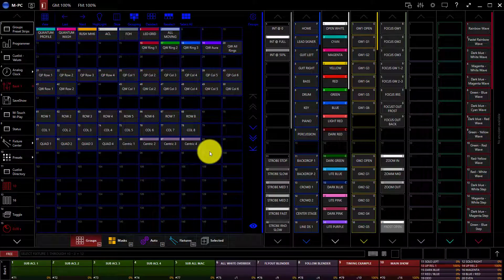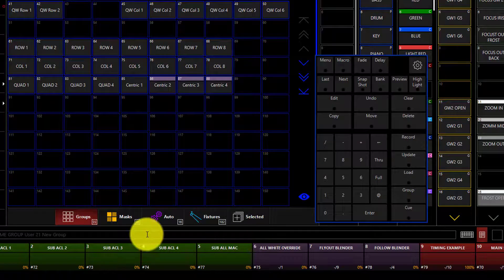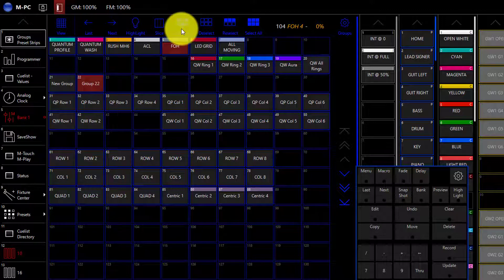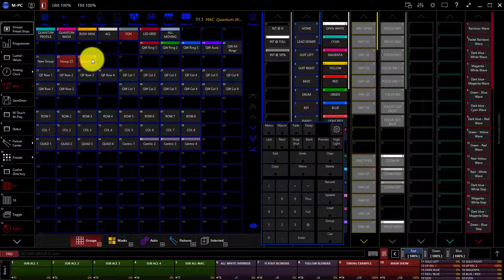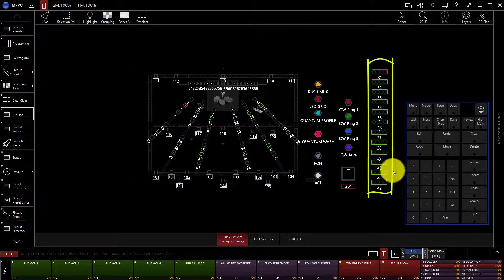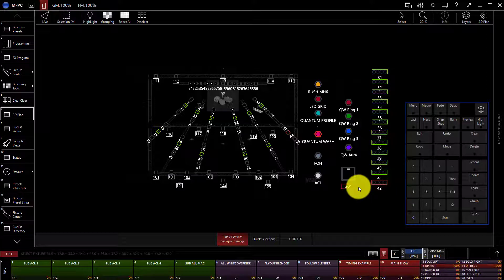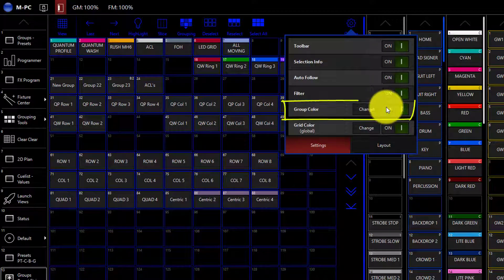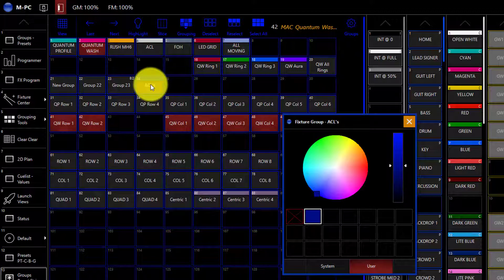3.2 Recording Groups